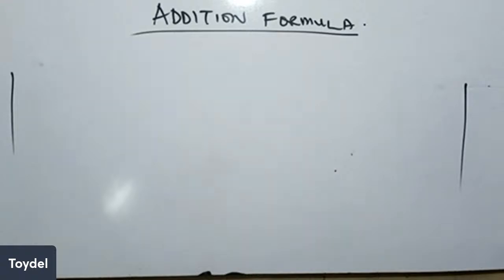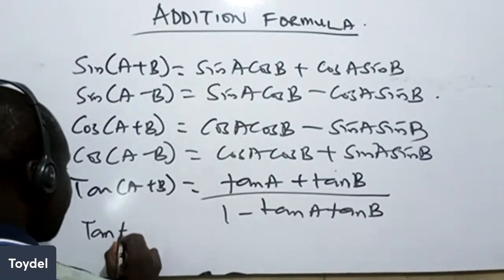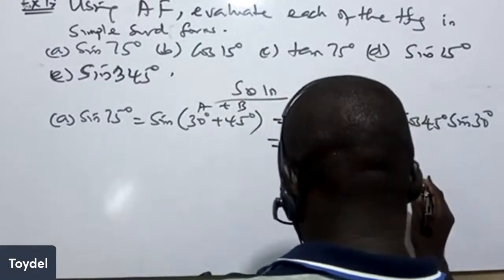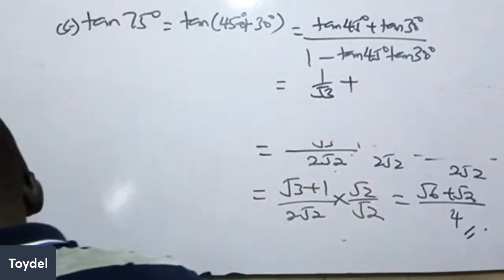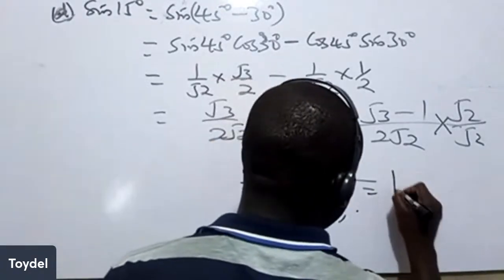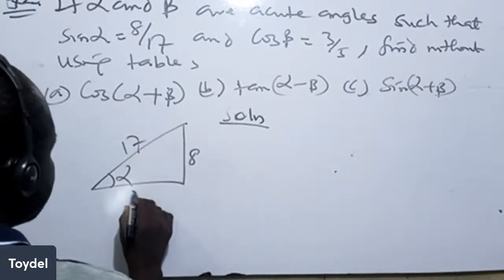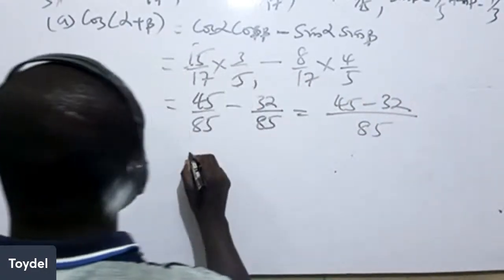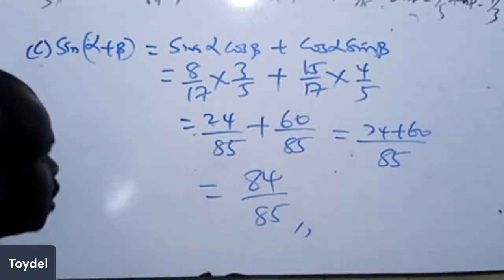ADDITION FORMULA (TRIGONOMETRY)